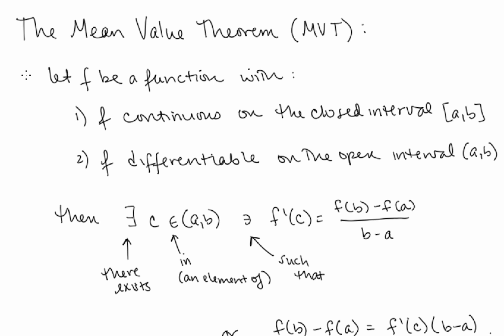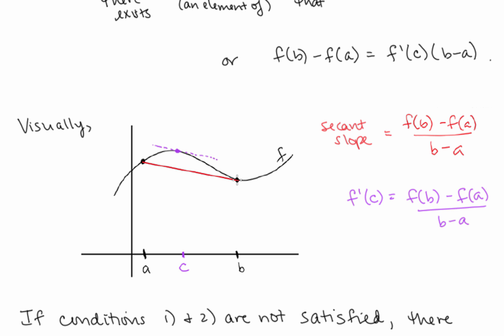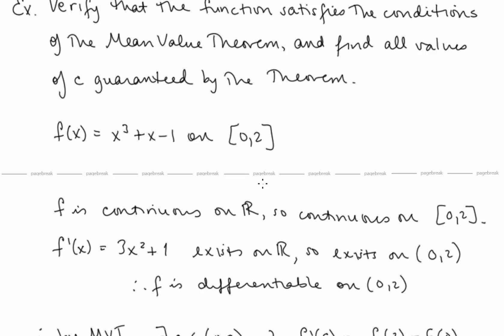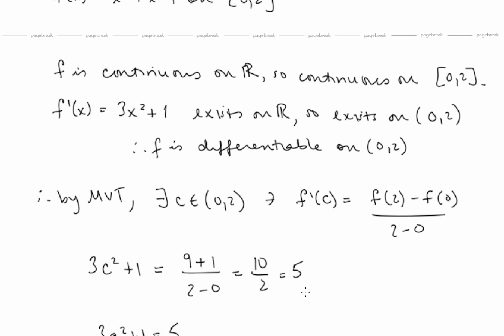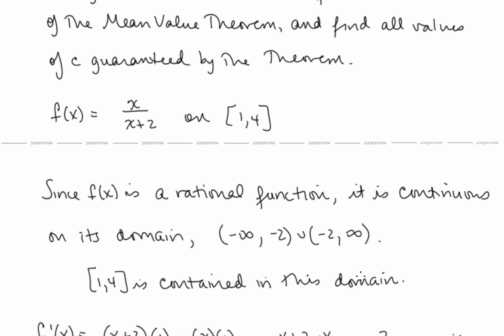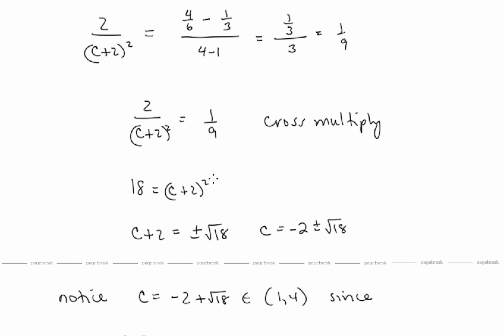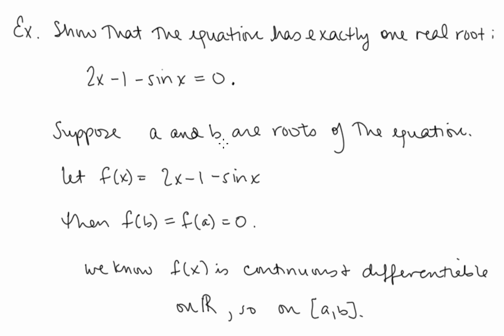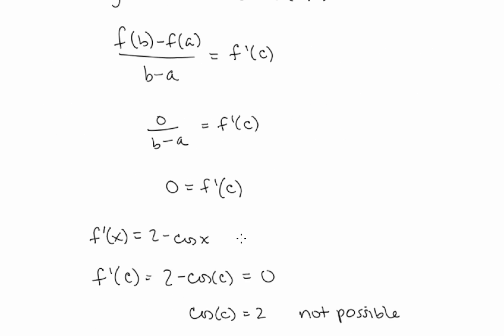Calc I Lesson 17 The Mean Value Theorem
Table of Contents:

00:06 - The Mean Value Theorem
03:36 - Finding the value(s) of c guaranteed by the theorem
11:00 - Using the Mean Value Theorem in a proof